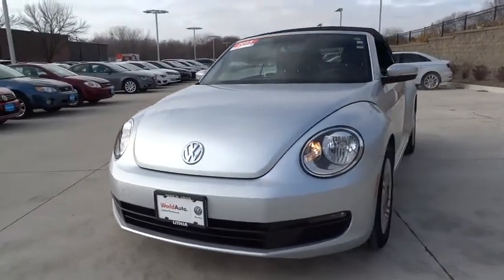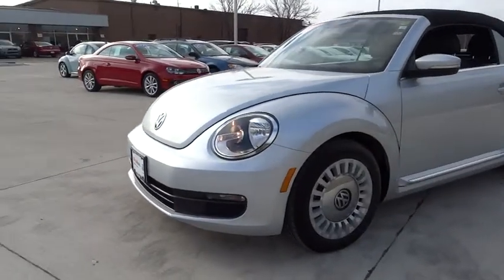2013 Volkswagen Beetle Convertible Des Moines, Johnston, West Des Moines, Clive, Waukee, IA DM825953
2013 Volkswagen Beetle Convertible
Lithia Audi of Des Moines: Servicing Des Moines, Iowa near Johnston, West Des Moines, Clive, and Waukee, IA.

Lithia Audi of Des Moines
5200 Merle Hay Road

2.5L trim. CARFAX 1-Owner. PRICE DROP FROM $22,290. Heated Seats, CD Player, Bluetooth, Aluminum Wheels, iPod/MP3 Input. READ MORE!KEY FEATURES INCLUDEHeated Driver Seat, iPod/MP3 Input, Bluetooth, CD Player, Aluminum Wheels, Heated Seats. Rear Spoiler, MP3 Player, Electronic Stability Control, Heated Mirrors, Bucket Seats.EXPERTS REPORTEdmunds.com explains The 2013 Volkswagen Beetle manages to pay proper homage to an icon of the past while still being thoroughly modern in important areas such as powertrain, features and performance..EXCELLENT VALUEWas $22, 290. Approx. Original Base Sticker Price: $25, 000*.WHY BUY FROM USLithia is one of America's largest automotive retailers. We are focused on providing customers with an honest and simpler buying and service experience. We are giving customers straightforward information so that they can make confident decisions. We believe that our local communities are our lifeblood. In addition to the employment opportunities we provide in each of our neighborhoods, we also provide contributions to charitable organizations that serve our families, friends, and customers.Pricing analysis performed on 12/6/2014. Please confirm the accuracy of the included equipment by calling us prior to purchase.